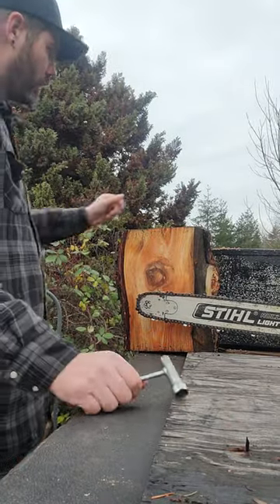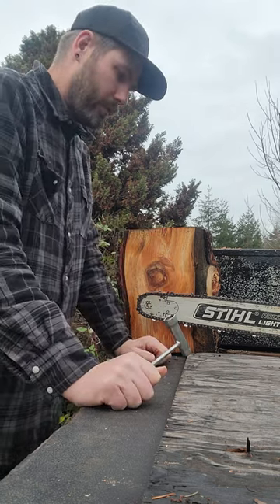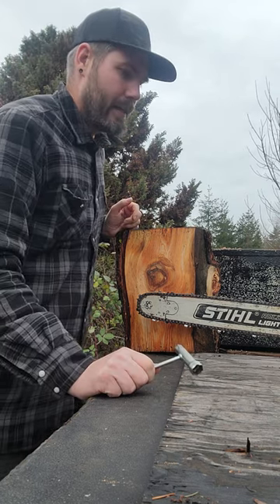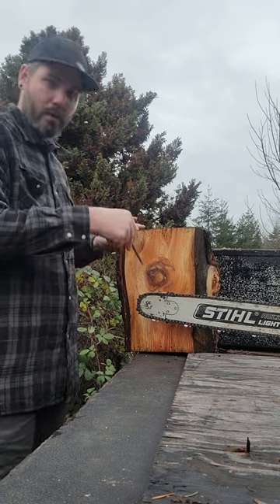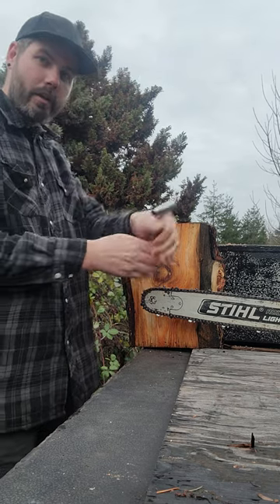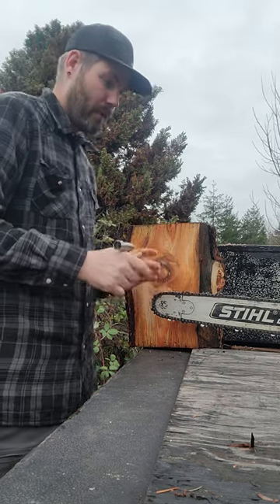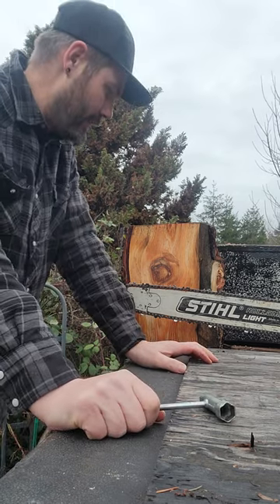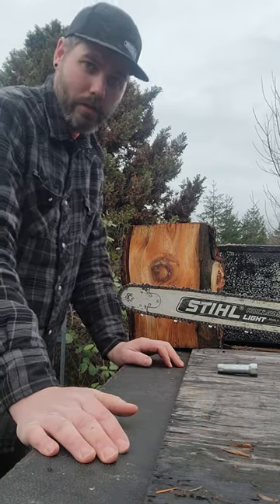Chainsaw Kickback Explained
Explanation of how I know it from my experience.
Operating a chainsaw is dangerous, education and experience can keep you out of harms way.
a professional faller will have to use a chainsaw differently than a weekend wood cutter. If you are a weekend wood cutter, don't tell the professional cutter that what he is doing is wrong, it may be wrong for you, but right for him in that situation/scenario.